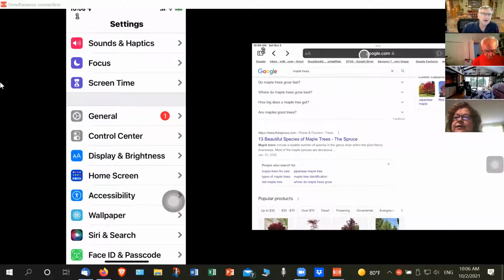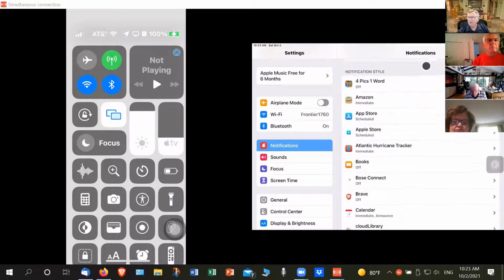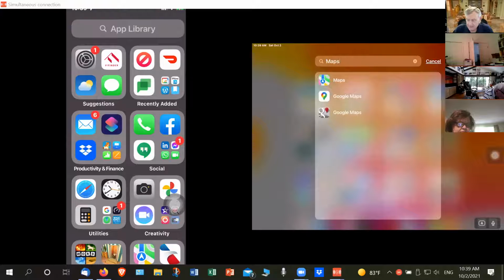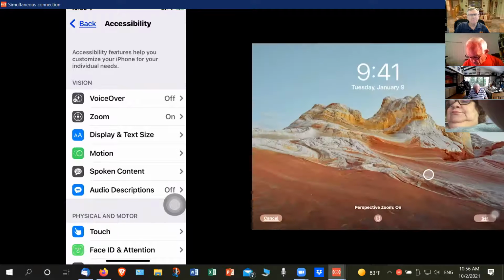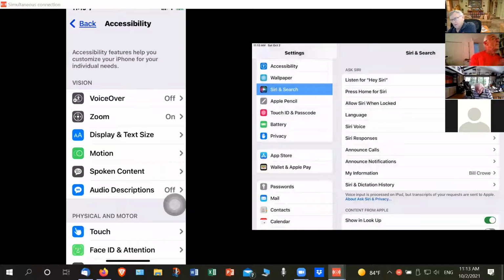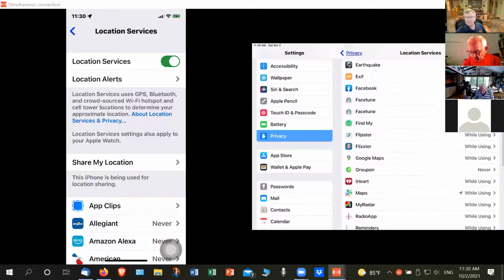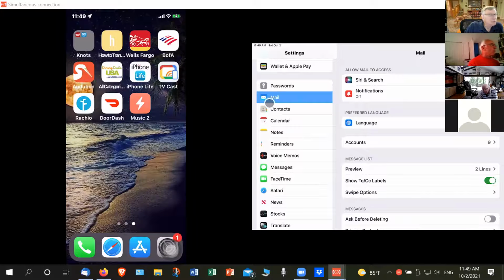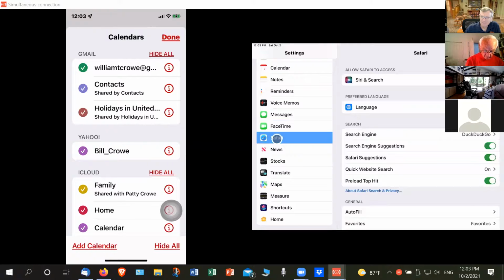iPhone and iPad Settings Part 2